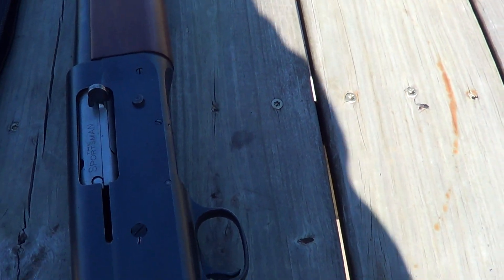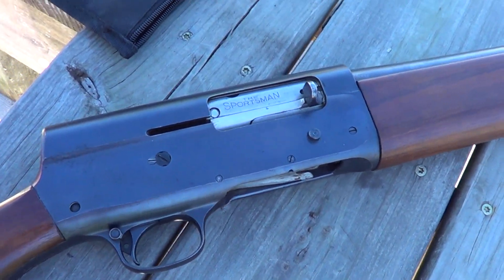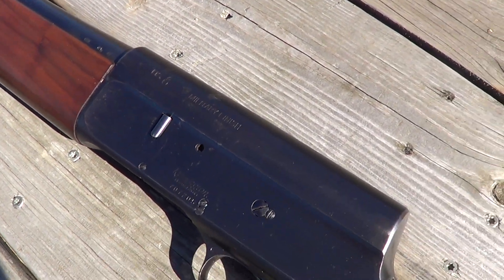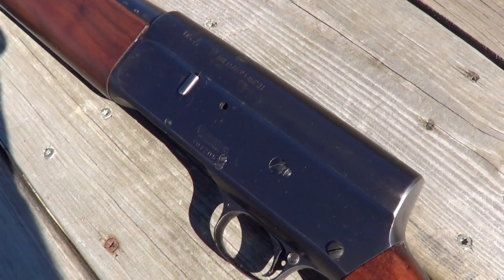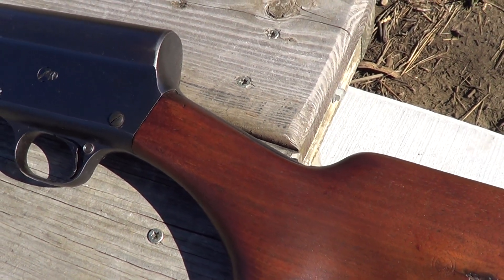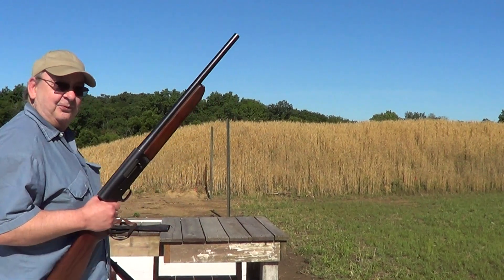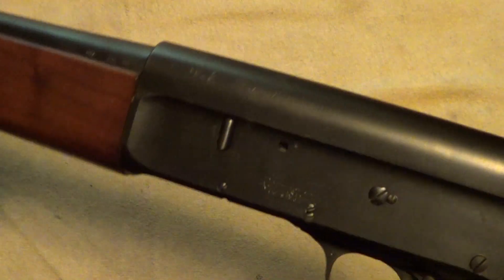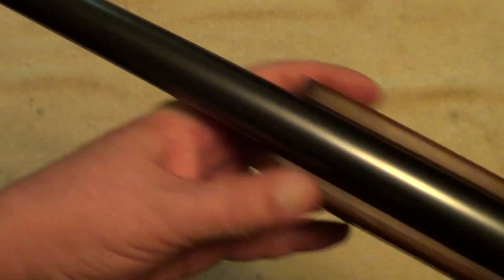Remington Model 11 U.S. Military Shotgun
During World War Two Remington supplied a large number of Model 11 semi-auto shotguns to the US Military. These were typically issued to non-front line forces. Military Police, truck drivers, occupation forces, ect.
Much later the majority of these were sold as surplus and/or sold by way of DCM.